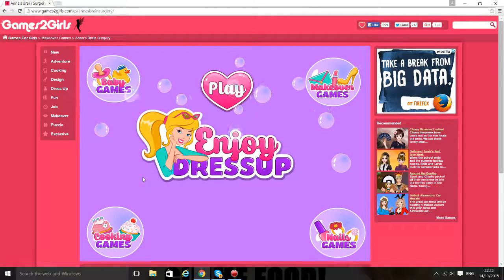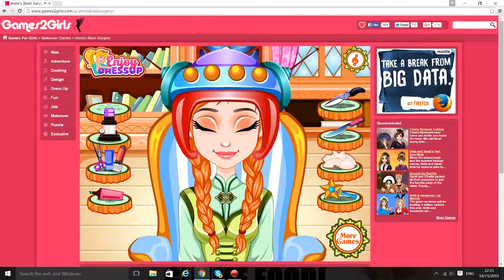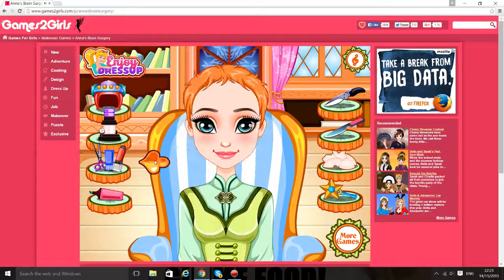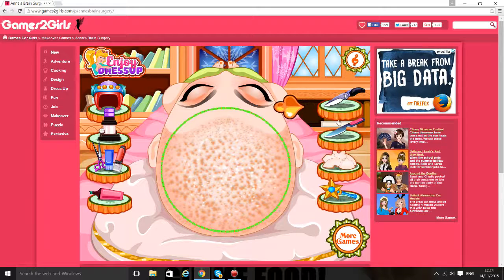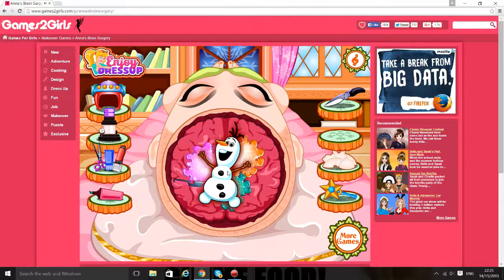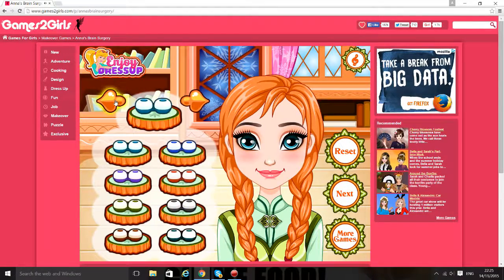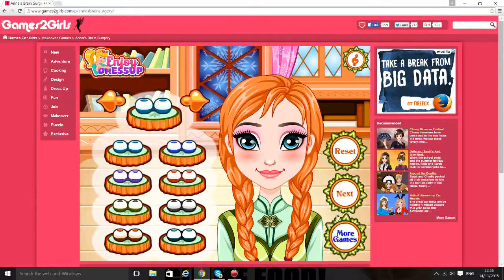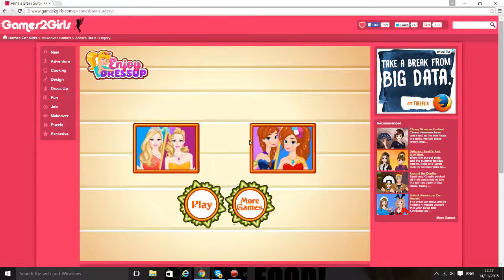Anna's Brain Surgery - Games2Girls - OLAF IN HER BRAIN?!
So today we're playing something different.. AND OLF IS INVOLVED IN THE BRAIN...